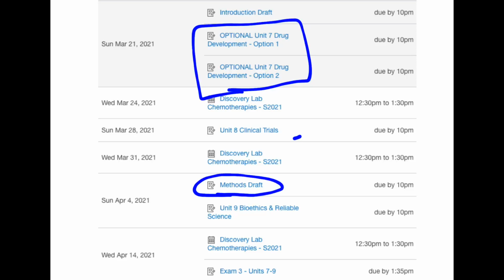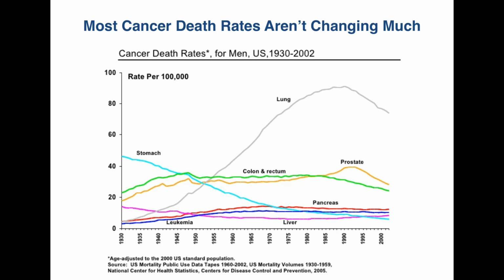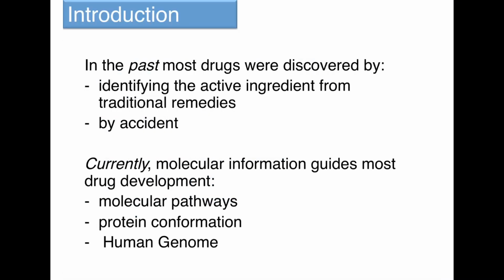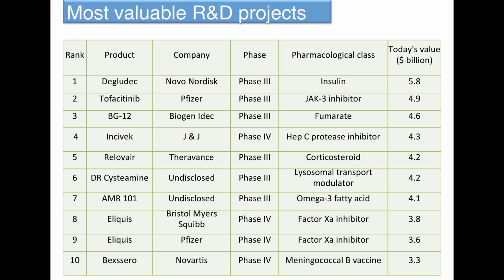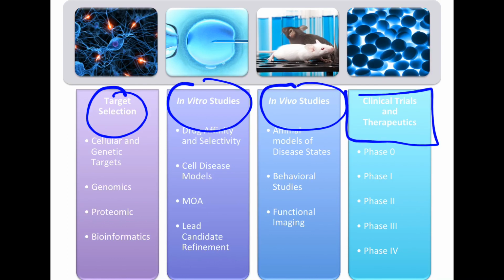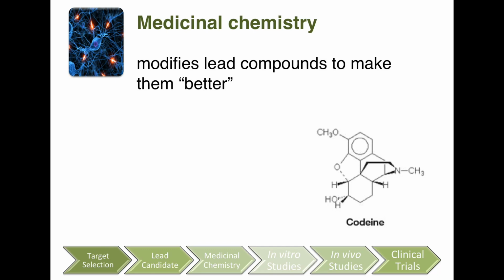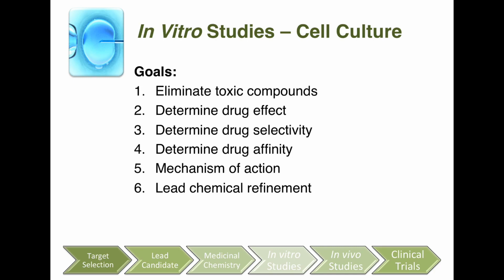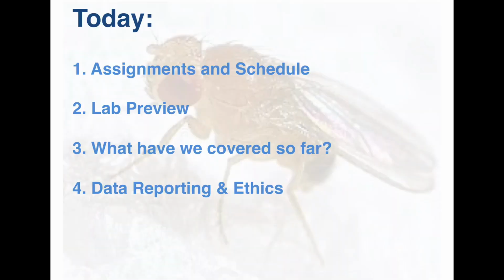S2021 2171 Drug Development